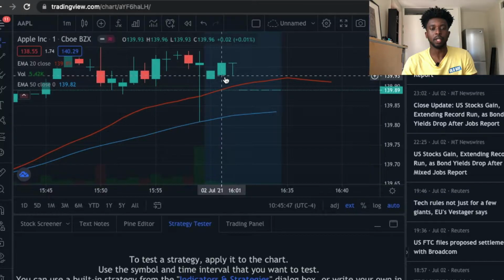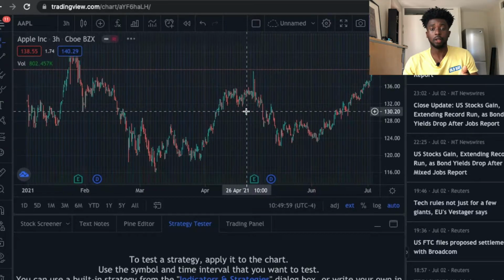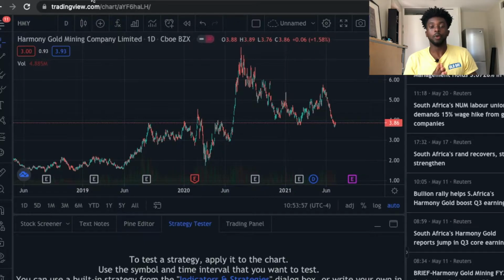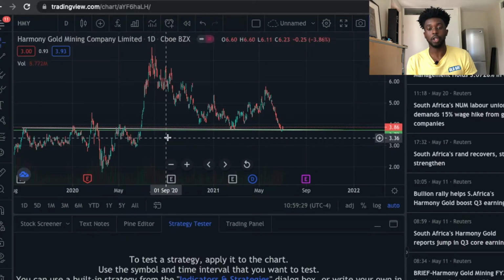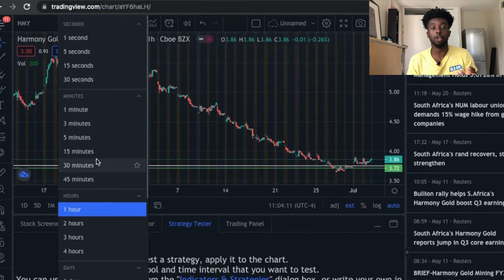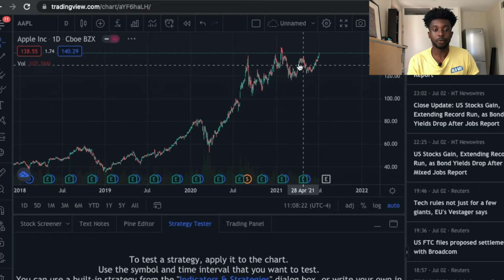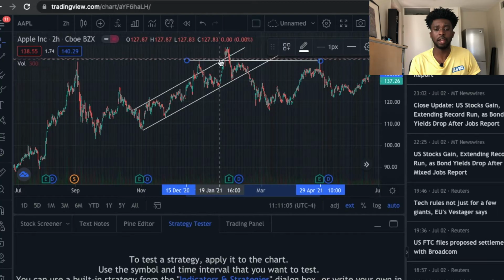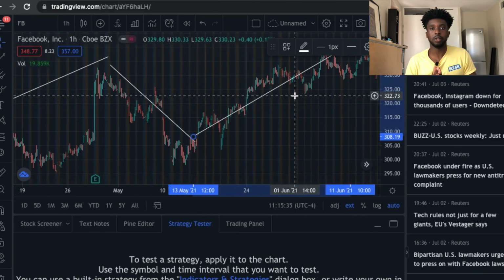TECHNICAL ANALYSIS (PART 1) HOW TO READ CHARTS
YOUR GUIDE TO TECHNICAL ANALYSIS AND READING STOCK CHARTS BEGINS HERE!

25 minutes of stock charts, trends and various patterns to help you when it comes to trading.

Also please check out for a guide on how to trade Options using these kind of charts.

00:00 - Intro
01:21 - TradingView
02:14 - Candlesticks
03:40 - What Technical Analysis Is
05:26 - Chart Trends
08:35 - Finding Support and Resistance
11:47 - How to figure out chart direction
14:23 - Picking timeframes
15:57 - How to Trade the Trend
16:51 - Recognising Patterns
17:35 - Example
19:18 - Drawing Trend lines
21:11 - Example
22:37 - Bullish & Bearish Patterns
24:08 - Candlestick Patterns
24:45 - Outro